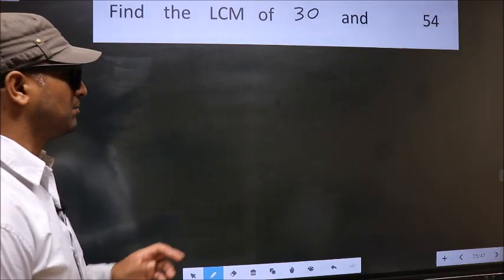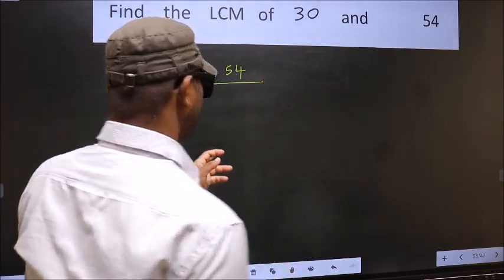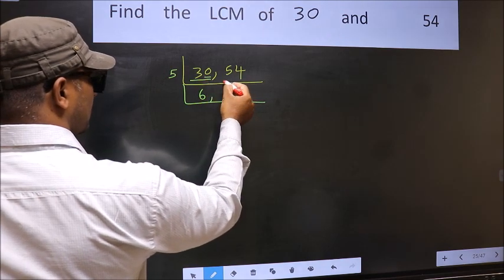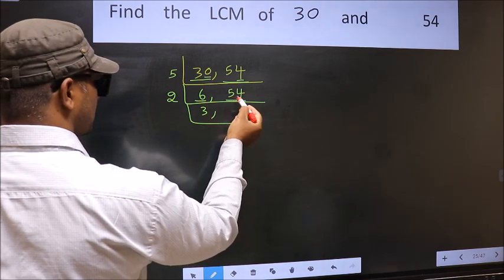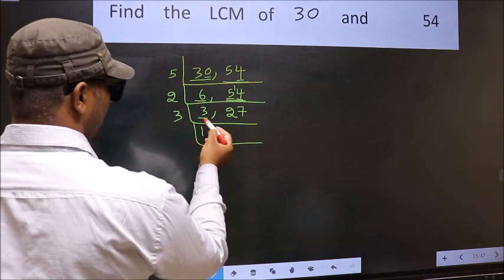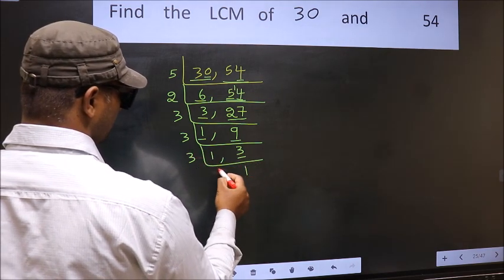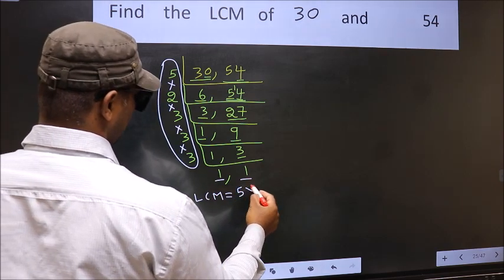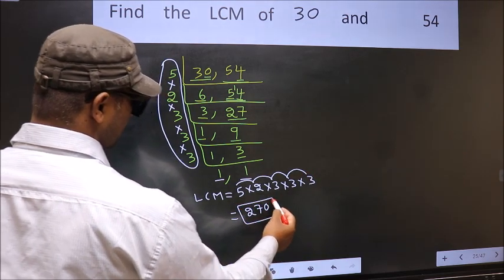LCM of 30 and 54